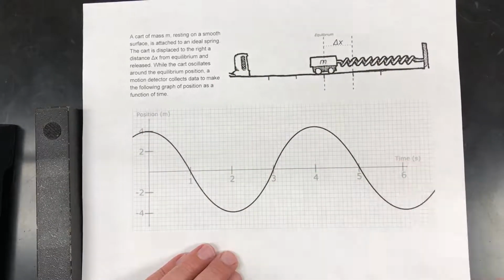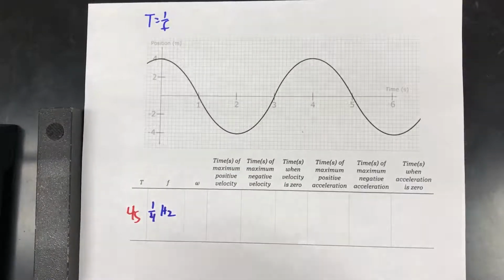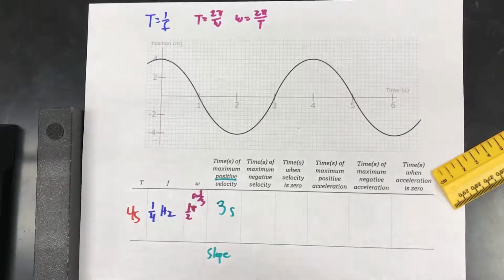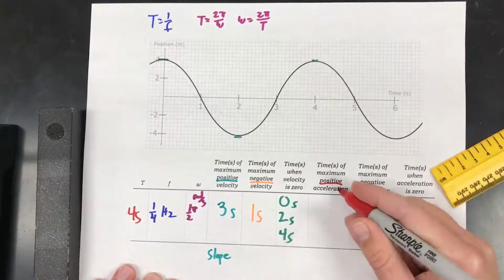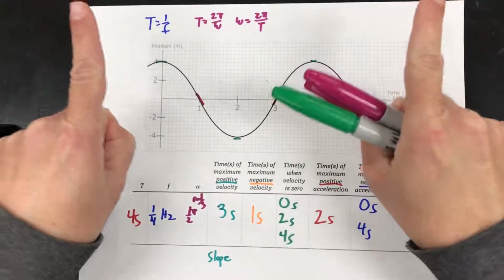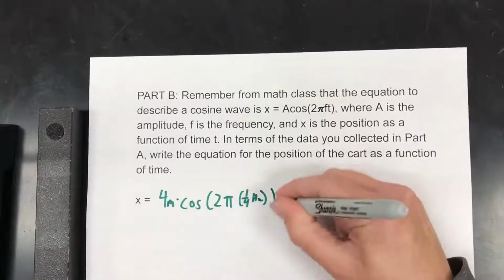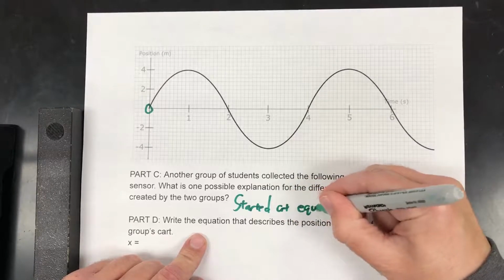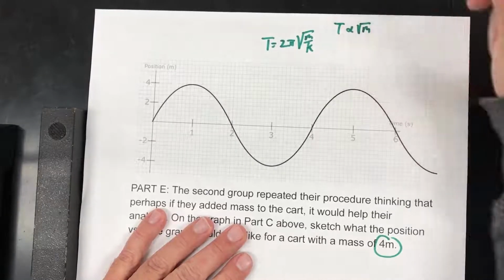Equations of Motion for Simple Harmonic Motion